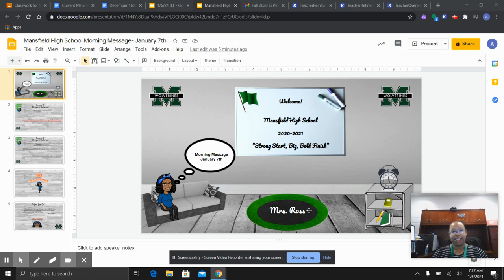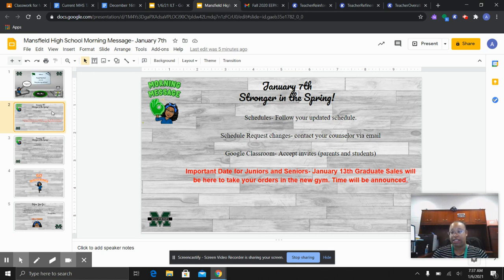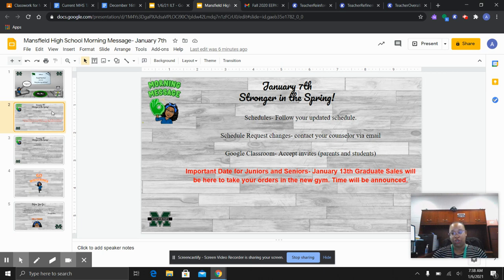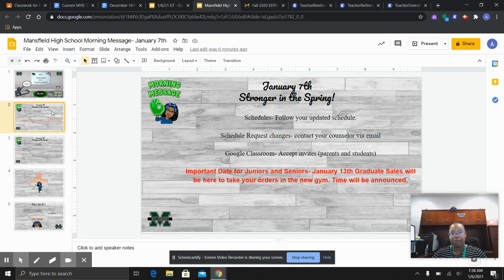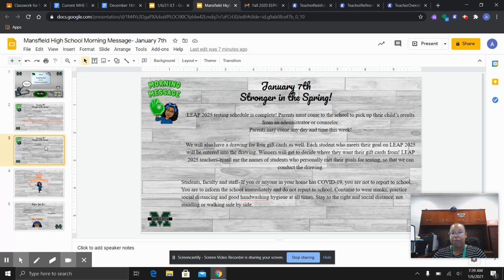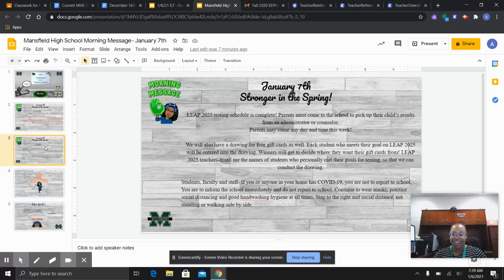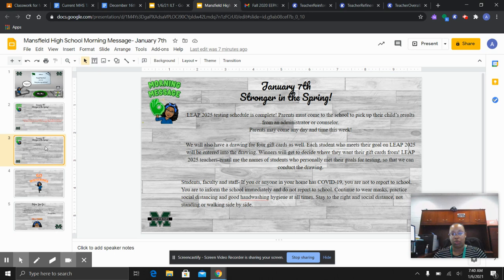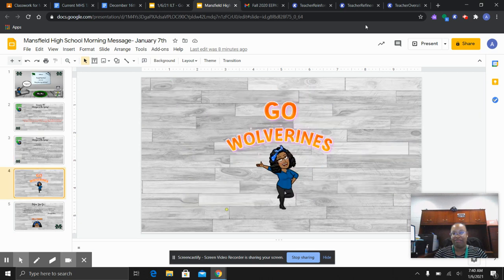Spring Student Schedules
Thursday, January 7th Morning Message